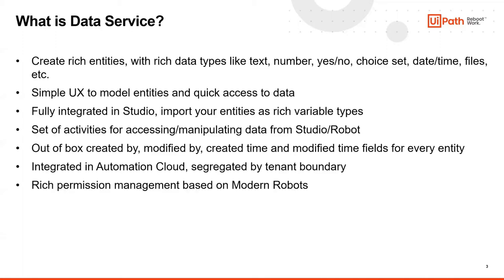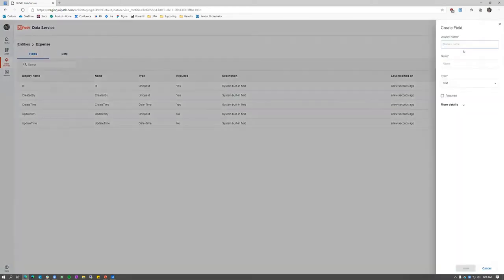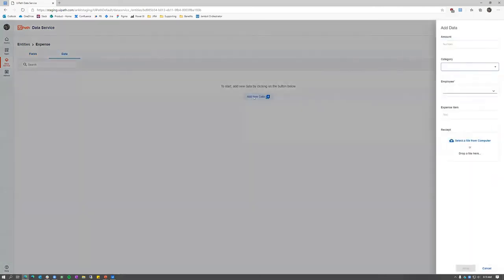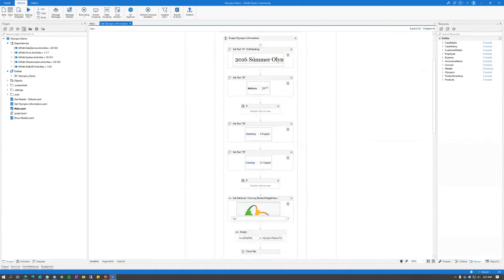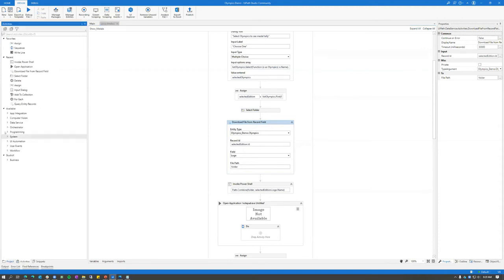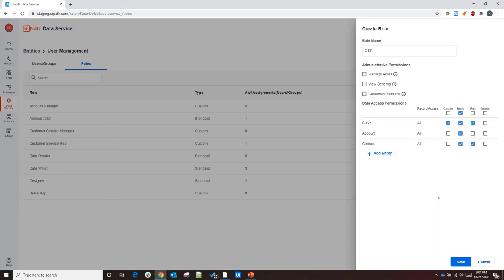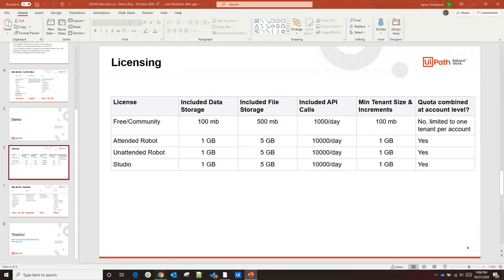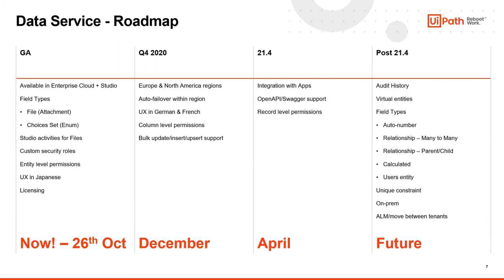AUTOMATE - UiPath | October Demo Day Data Service